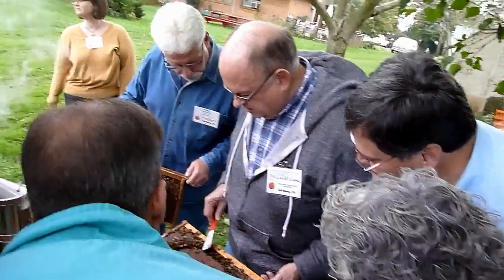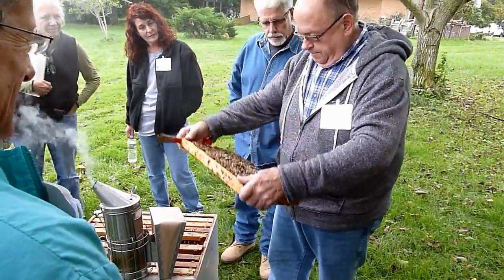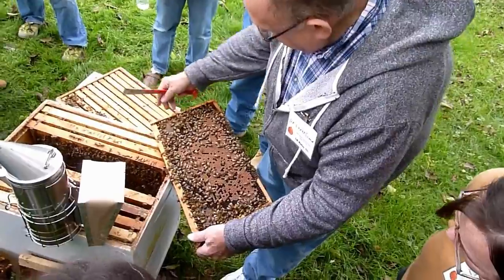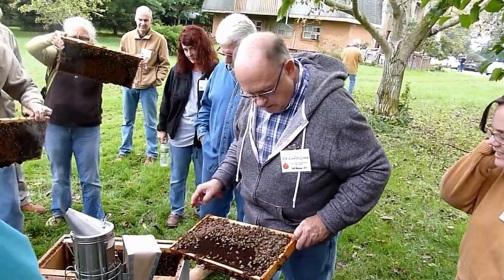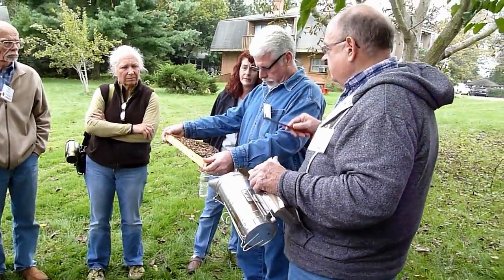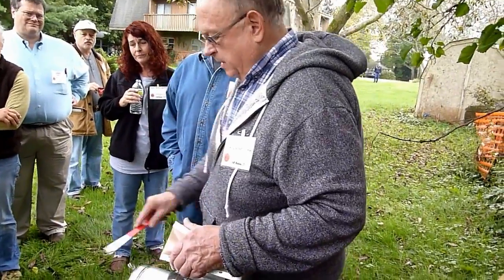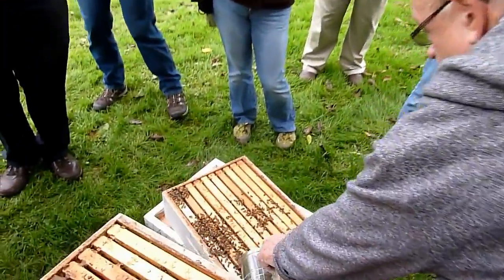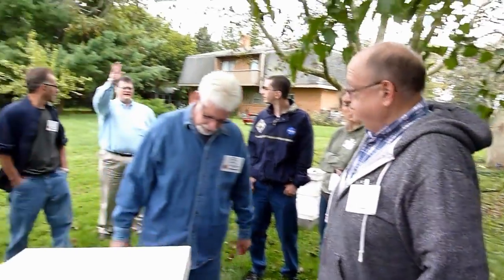Hive Inspection guided by Dr. Larry Connor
New Jersey Beekeepers Association (NJBA) demonstration of a hive inspection guided by Dr. Larry Connor.  Video captured at the 2011 New Jersey Beekeepers Association (NJBA) fall meeting - 10/1/2011.